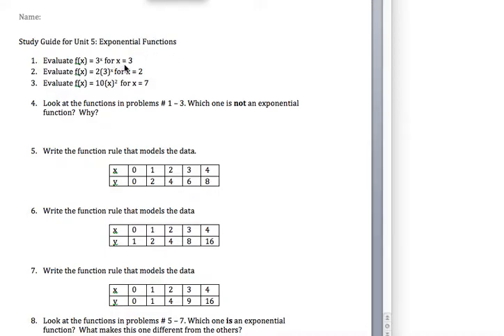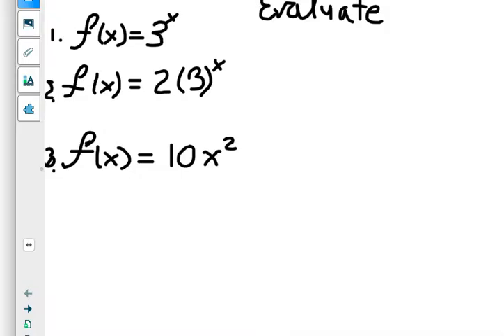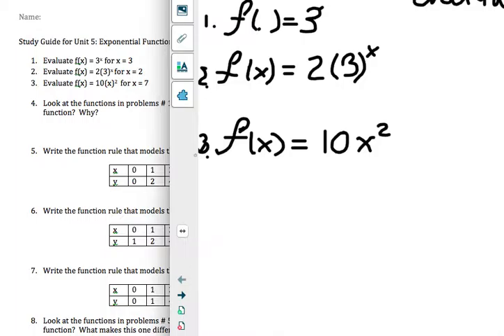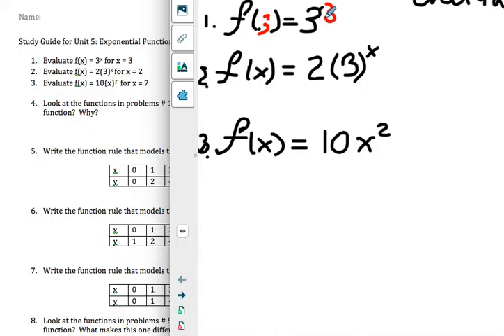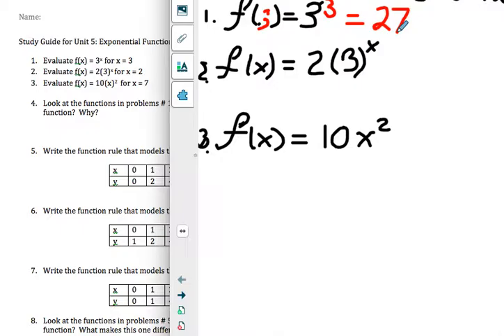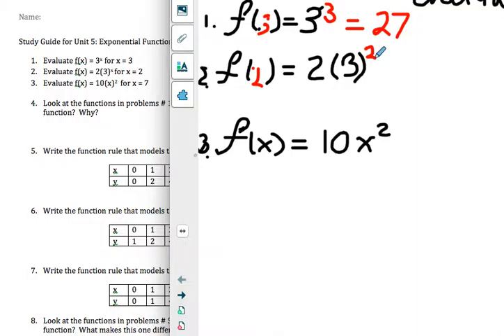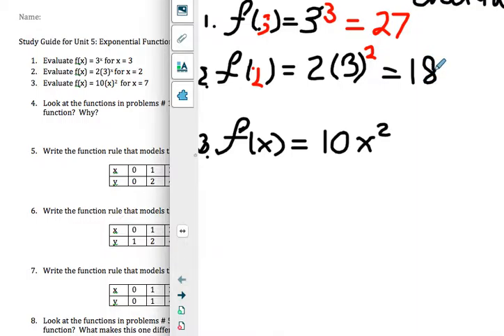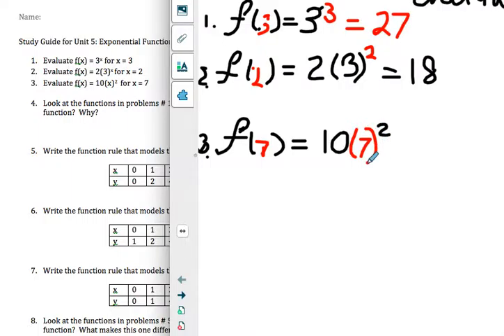Math 1 Unit 5 Study Guide # 1 3